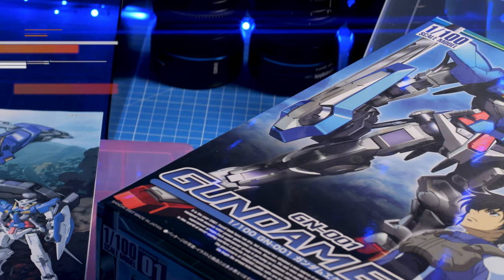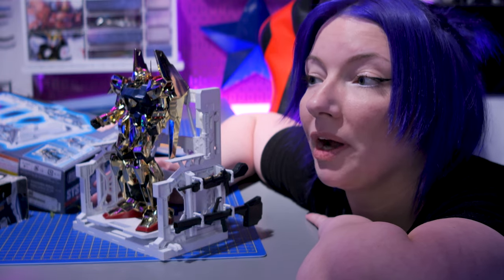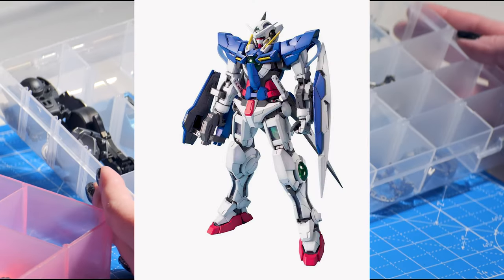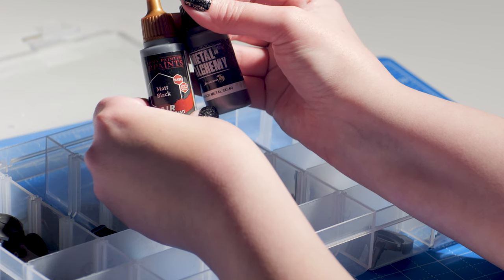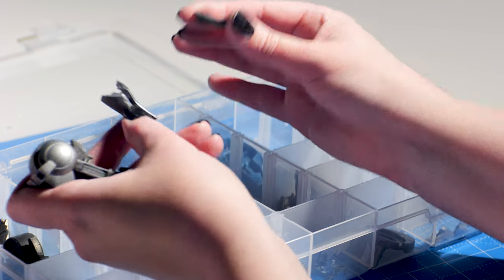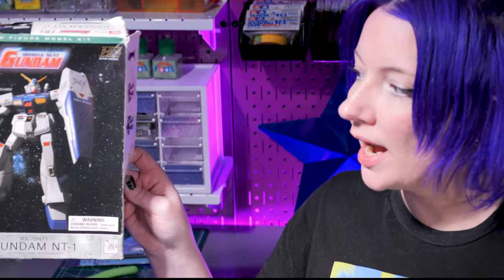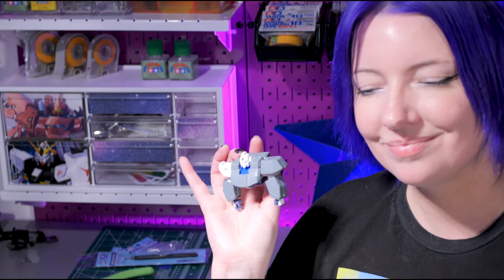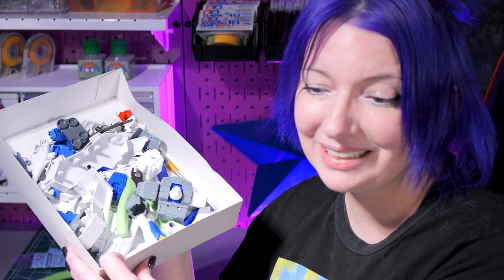So, Here's the Plan!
Beep Boop

⚡ Items Featured!⚡
MG Hyaku Shiki
1/100 Exia
Gundam Alex
Army Painter Black
Scale Color
Turbo Dork People Eater
Plastic Organizers

⚡ALL MY LINKS⚡
COME SAY HI!

⚡GEAR USED:⚡
○ My Camera
○ Voiceover Mic
○ Video Lights